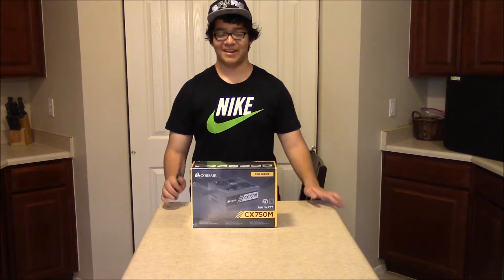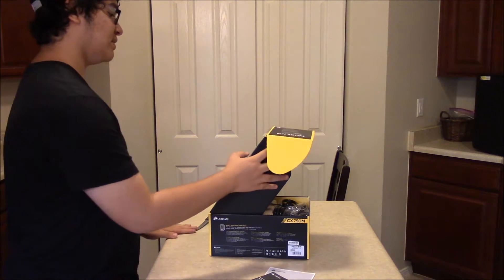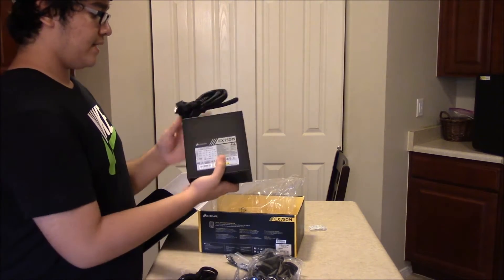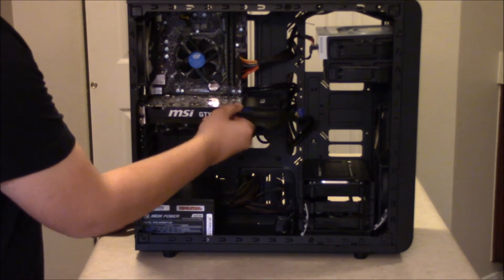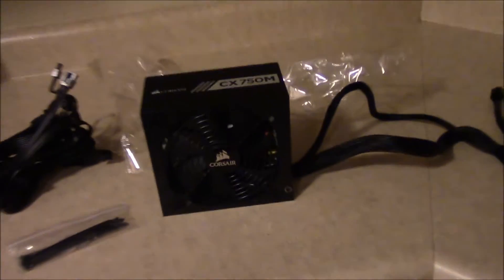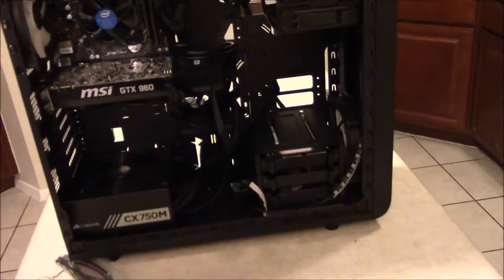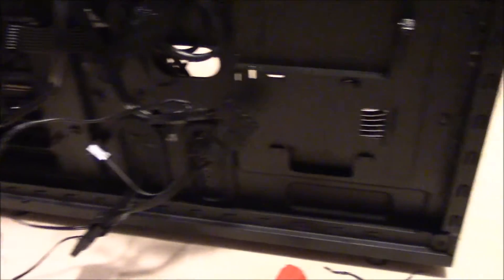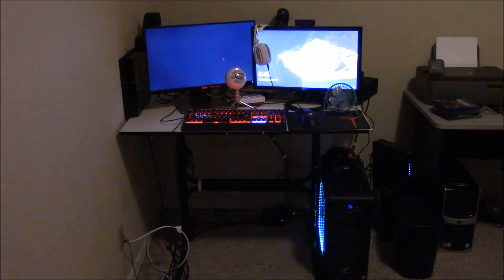Corsair CX750M Unboxing/Installation(How To Install a New Power Supply)[CyberPowerPC GXI7000B1]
CyberPowerPC GXI7000B1 PC: In this video, I will unbox and install my new Corsair CX750M power supply from Best Buy! I will take you step by step, how to upgrade your power supply!